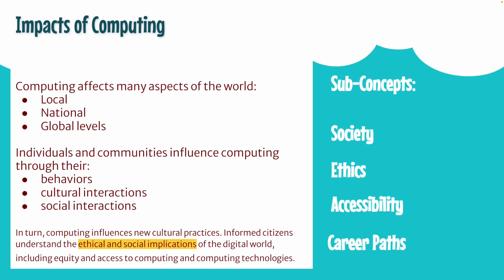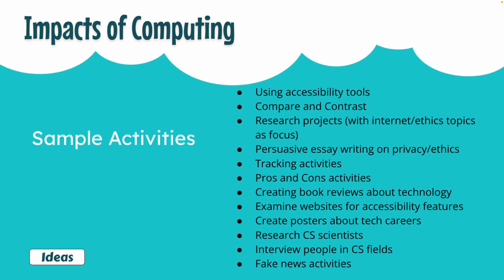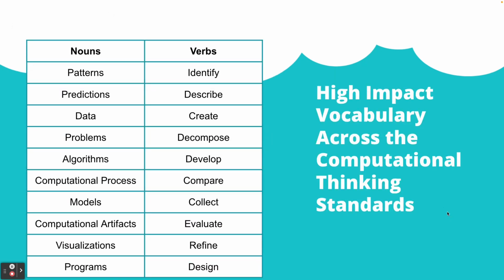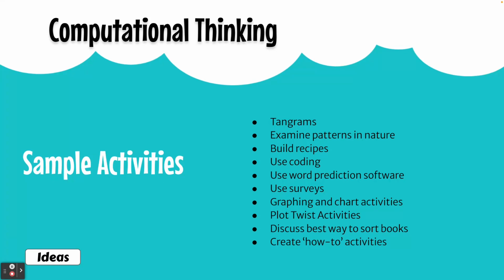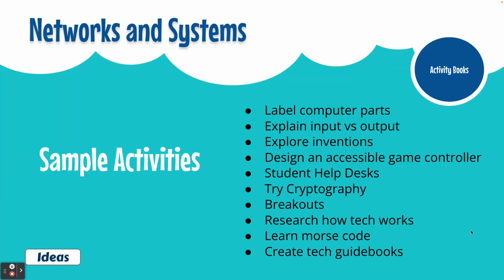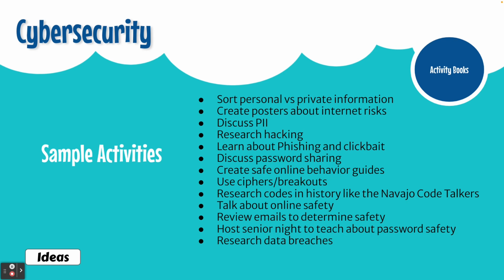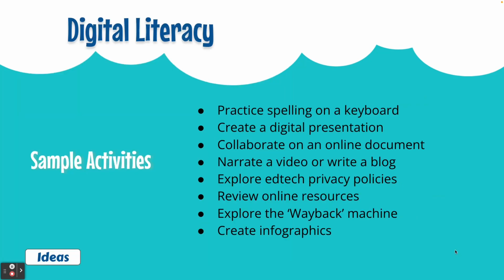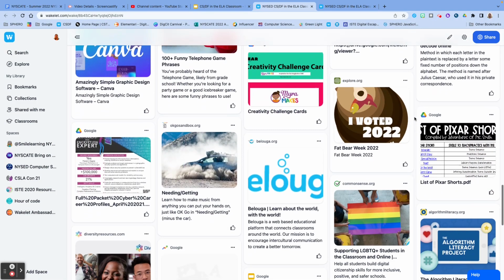Resources to Teach CS/DF in your classroom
Ideas and resources for embedding these standards into your classrooms.